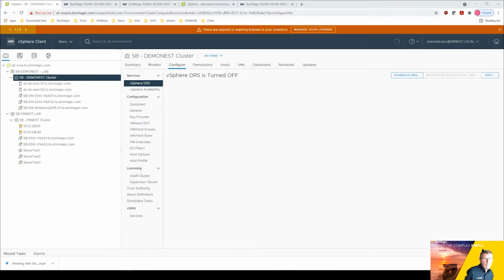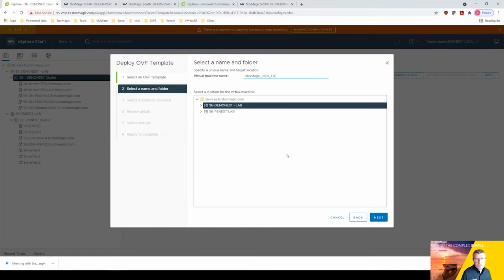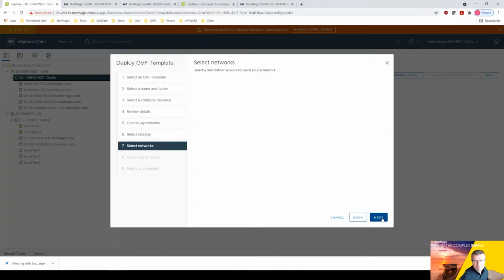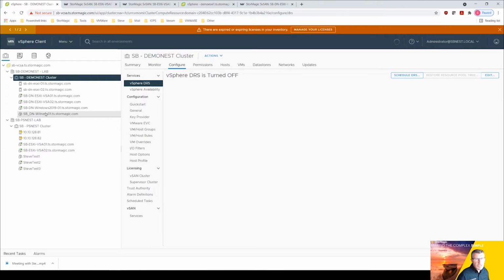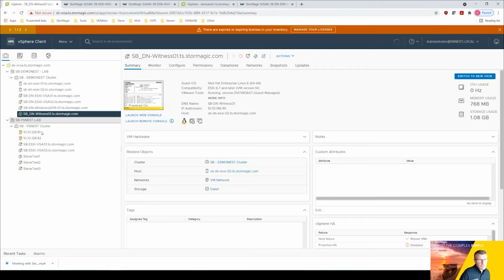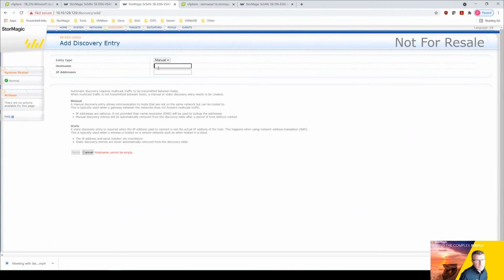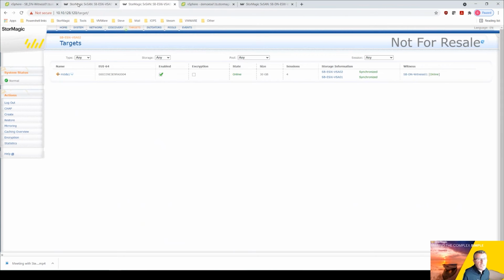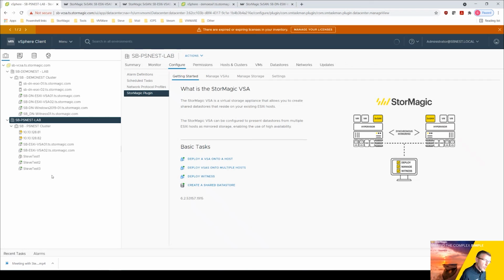How to deploy the SvSAN Witness Appliance (packaged VM)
In this SvSAN Training video, Steve Bettison takes us through how to deploy the SvSAN witness appliance as an OVF VM, followed by how to check the witness appears in the discovery on the VSAs and finally how to apply the witness to a target.